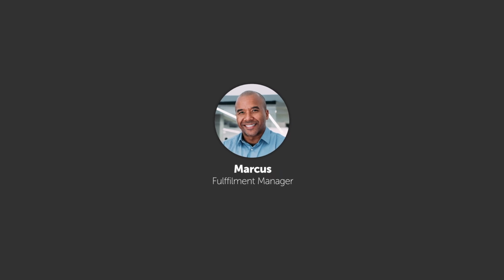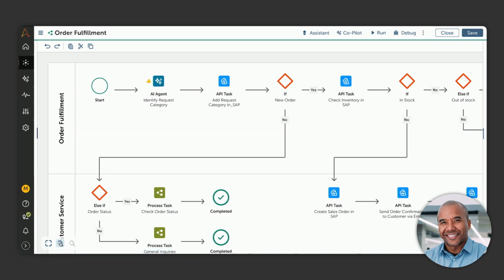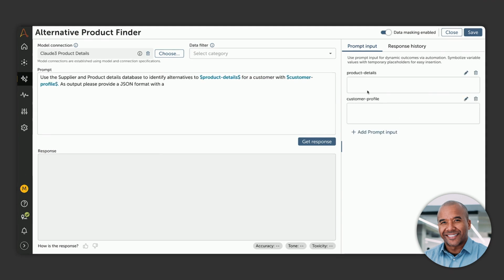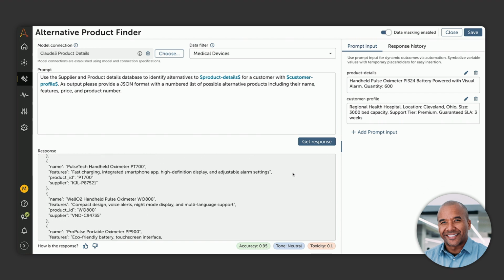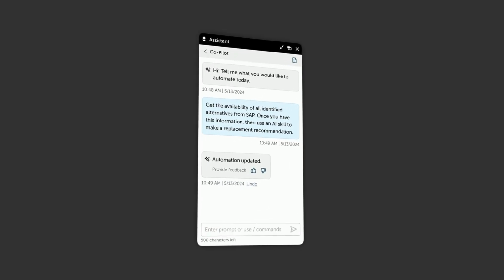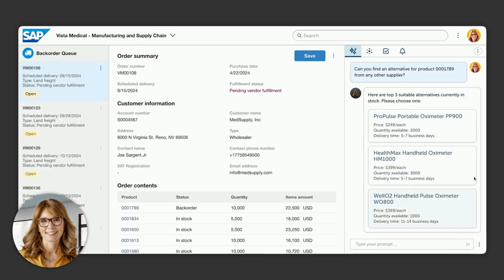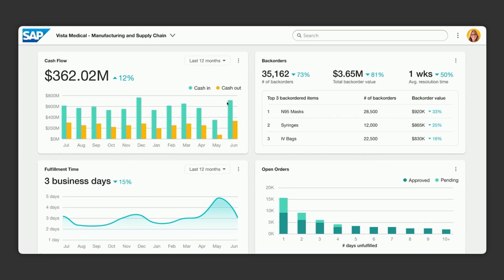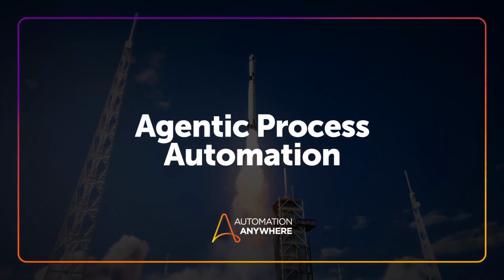Healthcare Supply Chain: From Crisis to Control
With healthcare supply chain management using agentic process automation (APA), critical medical supplies reach providers 10x faster. APA combines AI agents with healthcare-compliant automation to streamline medical inventory fulfillment while maintaining regulatory compliance. Watch how healthcare supply chain professionals are revolutionizing their operations, reducing back orders by 70%, and ensuring uninterrupted patient care delivery.

Subscribe to Automation Anywhere for more great Agentic Process Automation tutorials, AI and automation use cases, tips for getting started with AI agents, and guides to automating complex enterprise processes with AI.